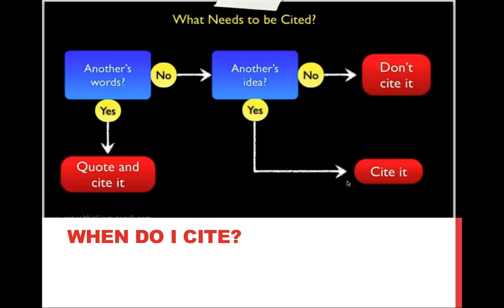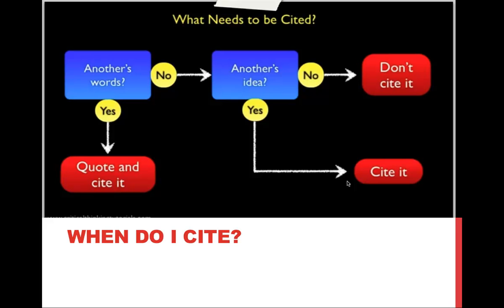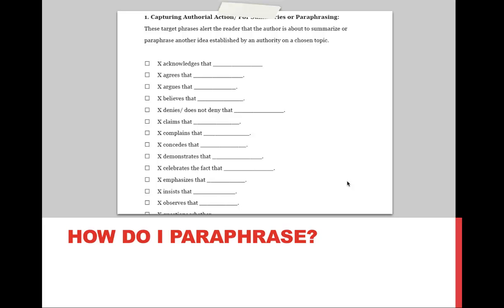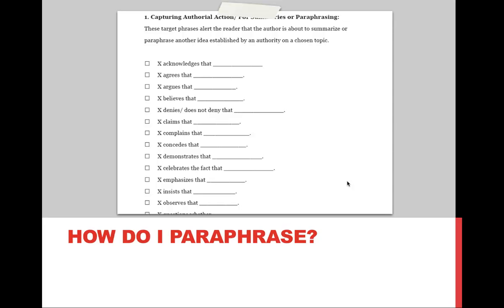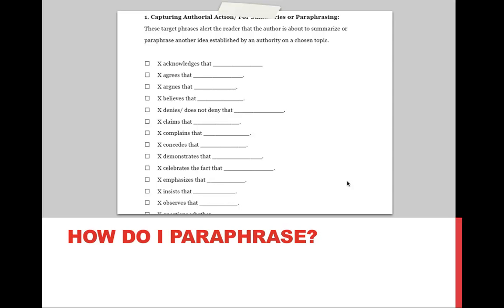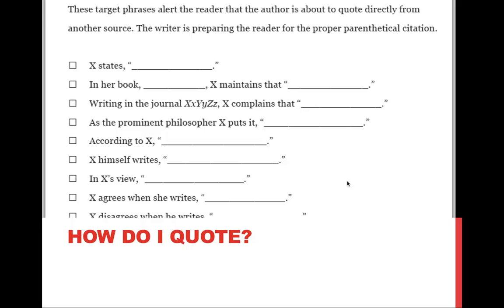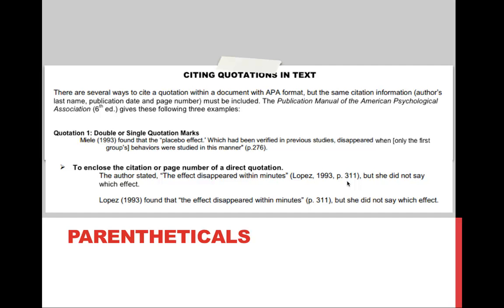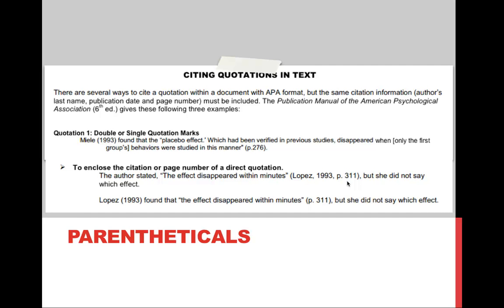Plagiarism and Citation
Missoula College Library Lesson #5